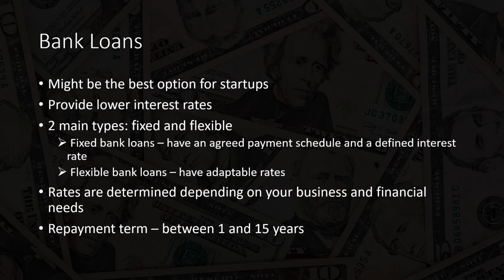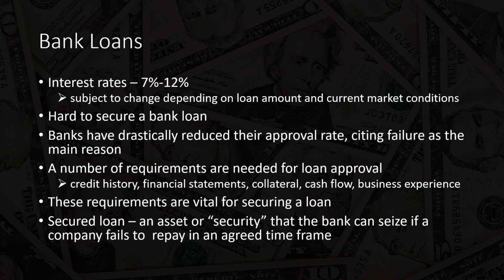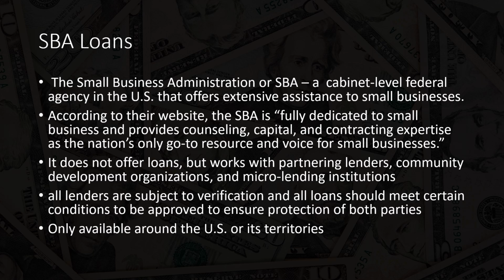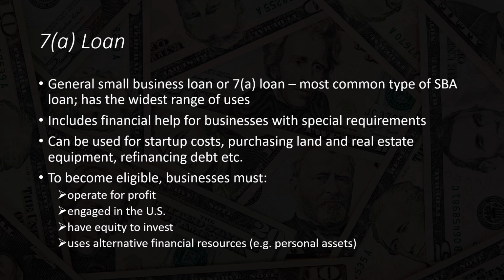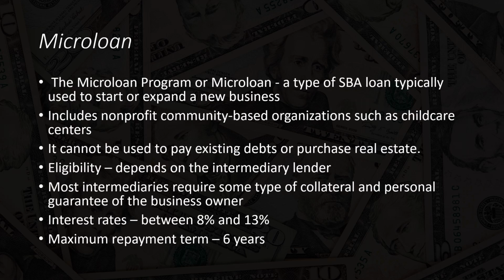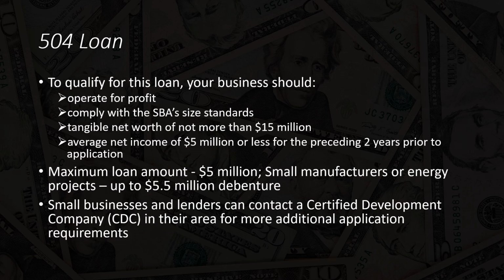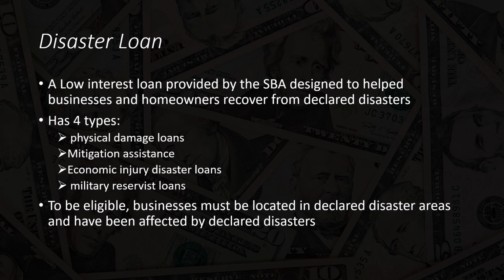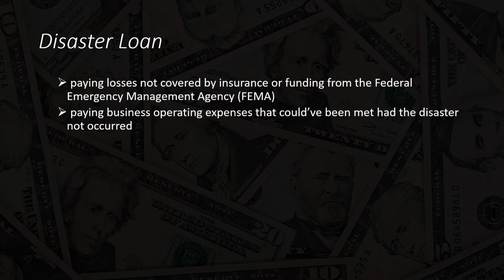Module 1 Introduction to Startup Capital